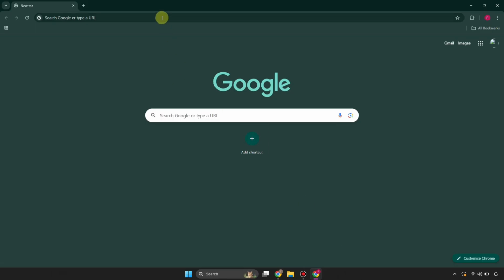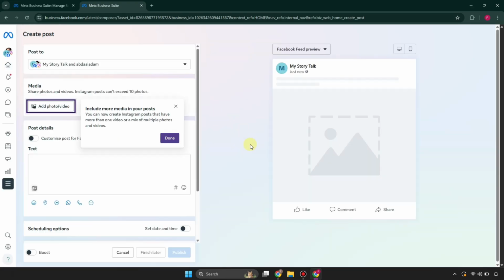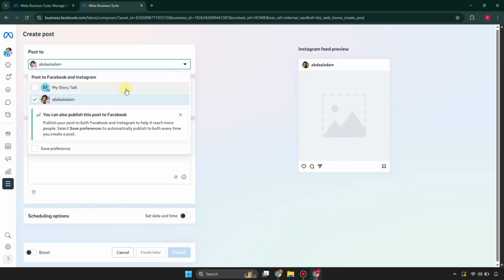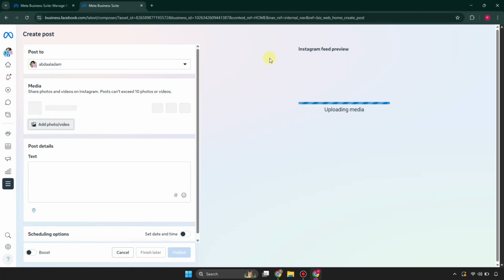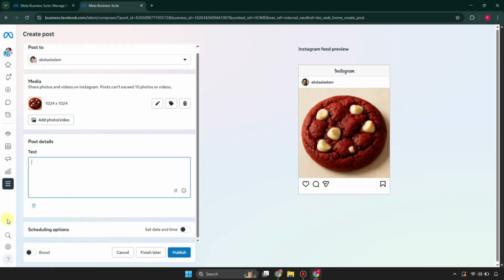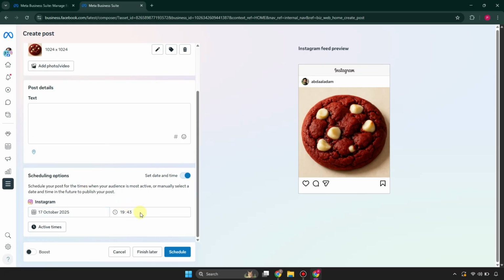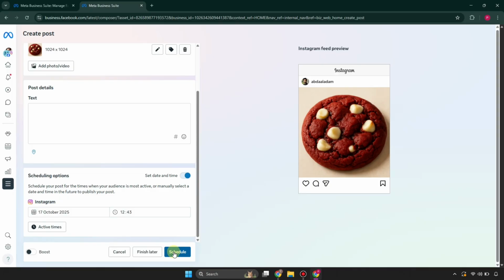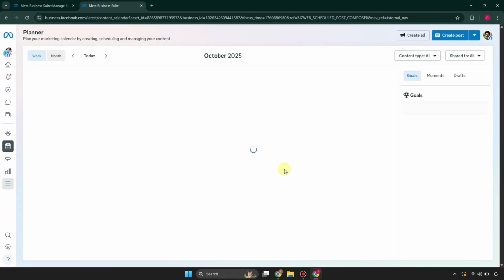How to Schedule Instagram Posts on PC | Complete Guide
Want to save time and post consistently on Instagram from your computer? In this video, I’ll show you how to schedule Instagram posts on PC using free and official tools like Creator Studio. You’ll learn how to plan your content, post automatically, and stay organized for better engagement.

What you’ll learn in this tutorial:

✅ How to schedule Instagram posts from PC using Creator Studio
✅ How to plan your content calendar for Instagram
✅ Tips for automating Instagram posts without breaking platform rules
✅ How to manage scheduled posts and edit them if needed

🔗 Instagram Web: Instagram